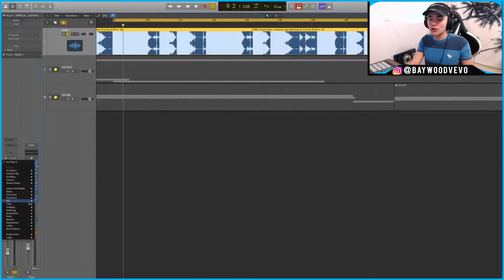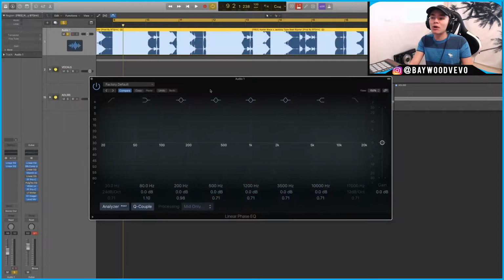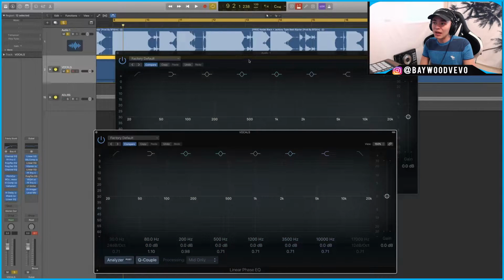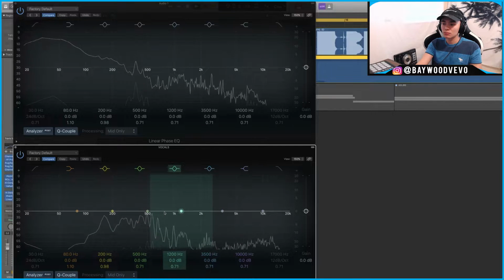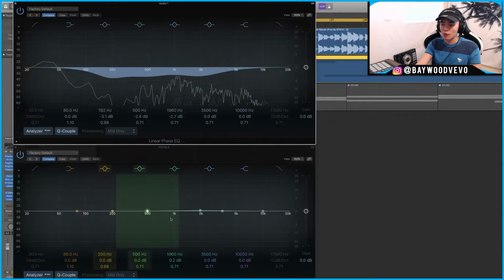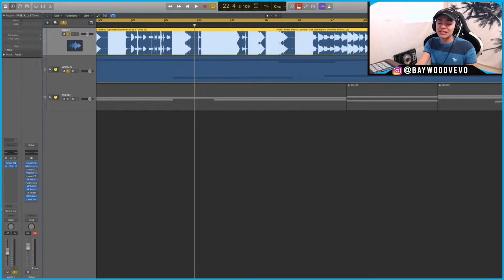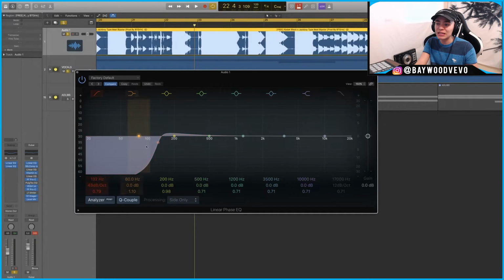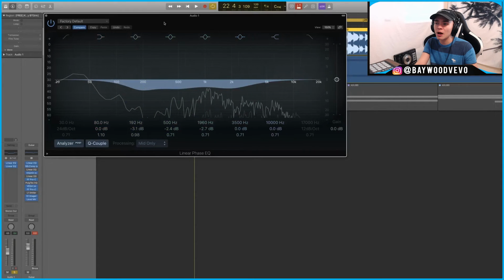HOW TO MIX A YOUTUBE BEAT BEFORE RECORDING VOCALS